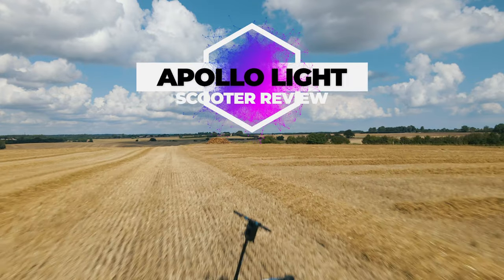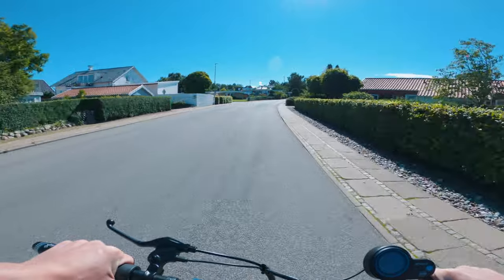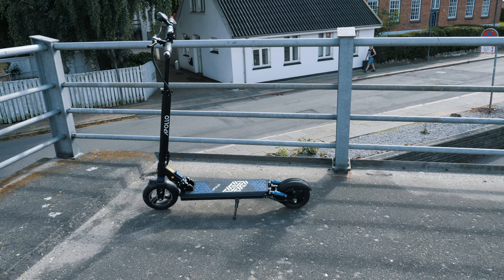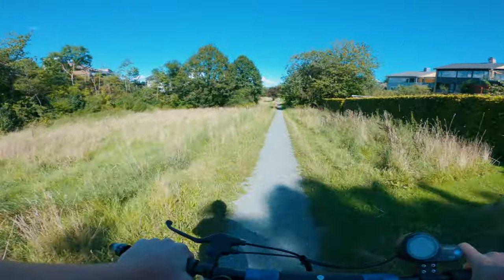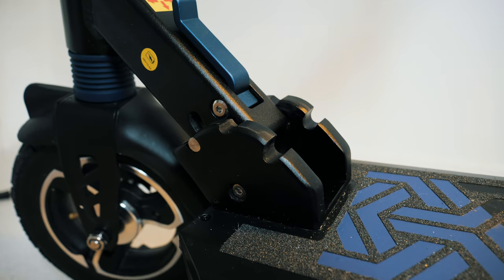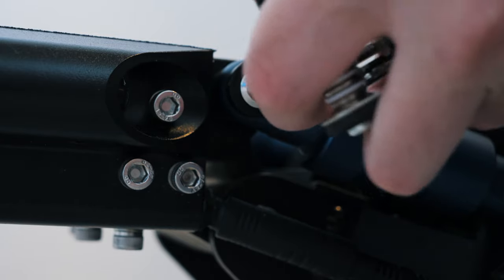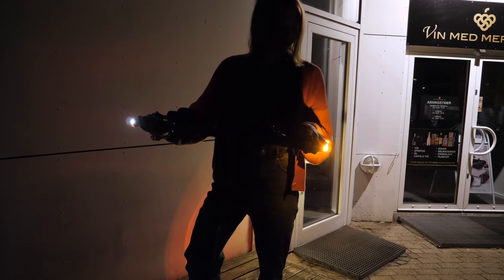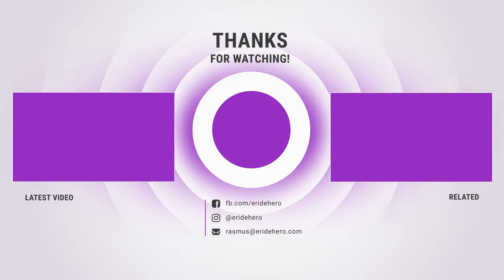Apollo Light Review | The Honest Truth About This Electric Scooter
Today we review the Apollo Light. After riding more than 120 kilometers on this electric scooter, it's time for me to give you an in-depth review of my experience with the scooter to help you decide whether this is an e-scooter for your needs. We touch on various topics including portability, built and ride quality and I also share the results of top speed, acceleration, and range tests I've conducted. We also put it to the test to see if it can handle steep hills and trails.

00:00 - Intro
01:08 - Speed & Acceleration
02:39 - Range & Battery
04:24 - Portability
05:50 - Suspension & Ride Quality
07:20 - Built Quality & Safety
12:02 - Final Verdict

WingLights - A highly recommended safety addition to your ride: